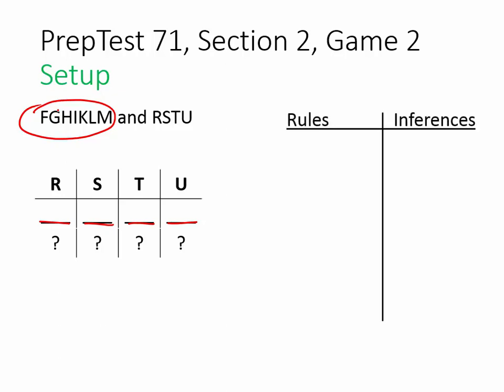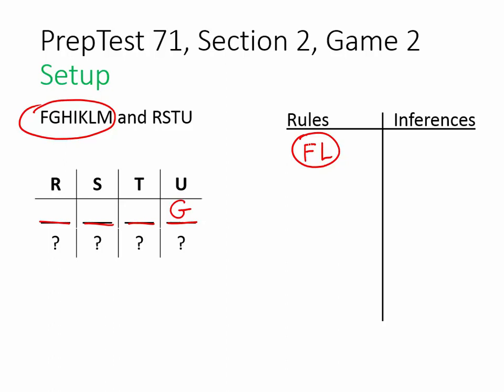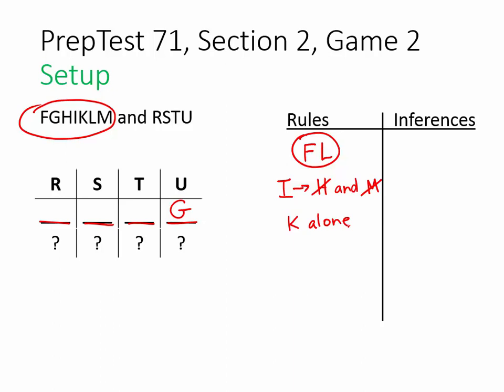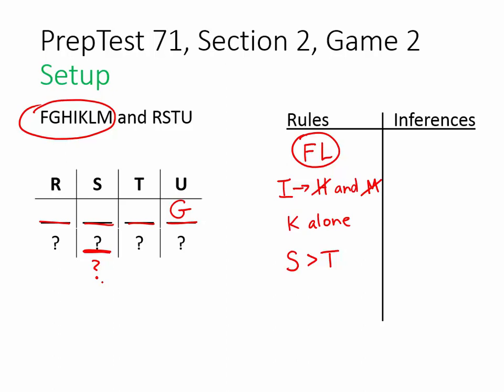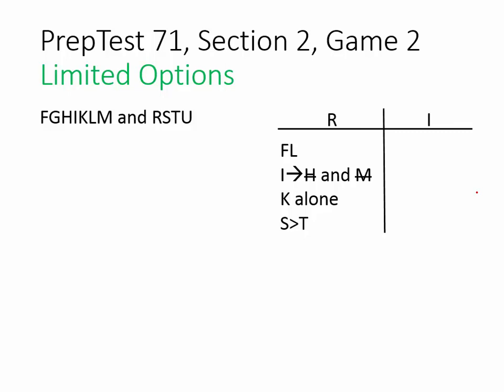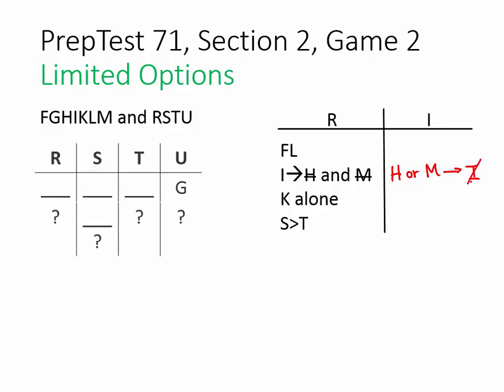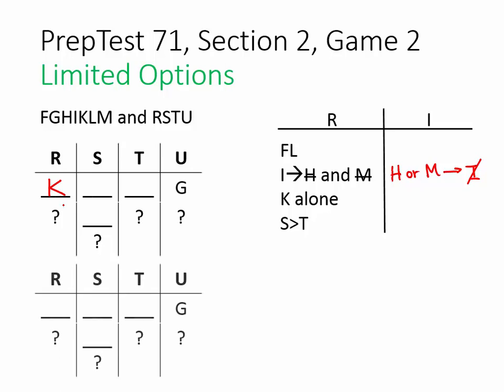LSAT Logic Games Official PrepTest 71 Game 2 Setup